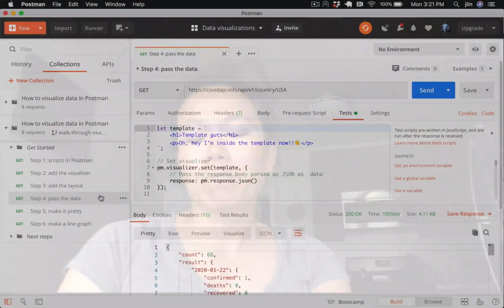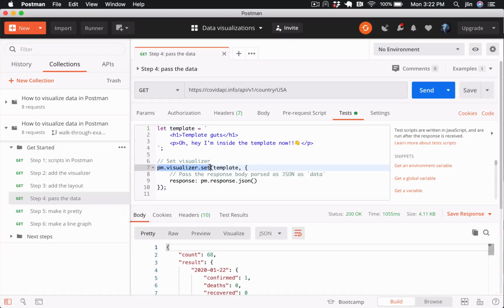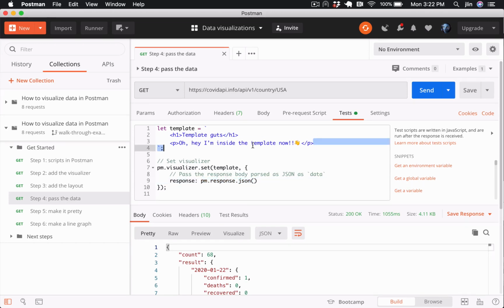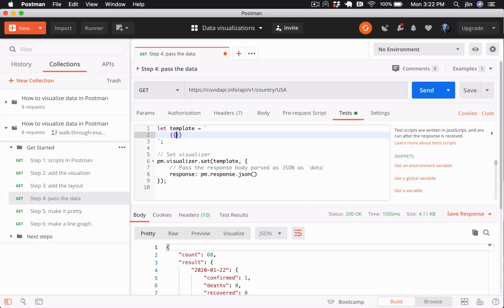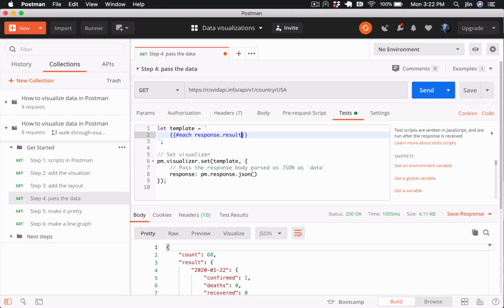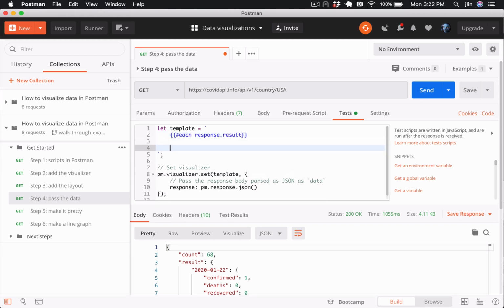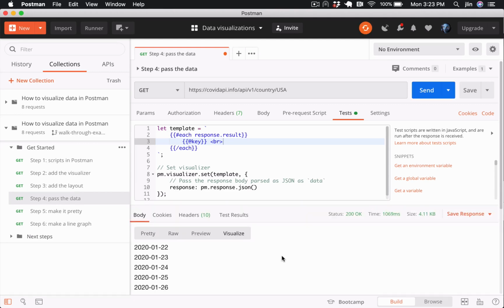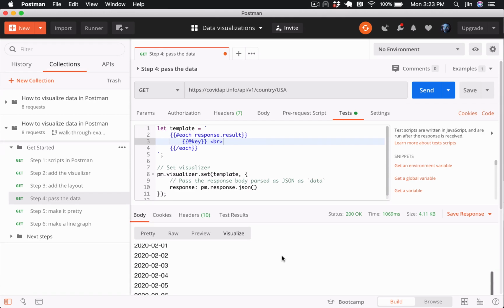Visualizer Step 4 - pass the data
Let's learn how to visualize data in Postman. Follow along step by step to graph COVID time series data using Chart.js and Postman.